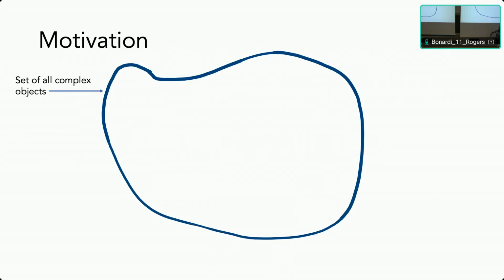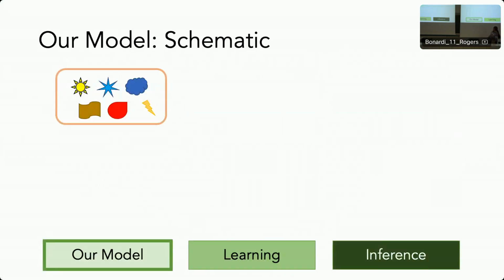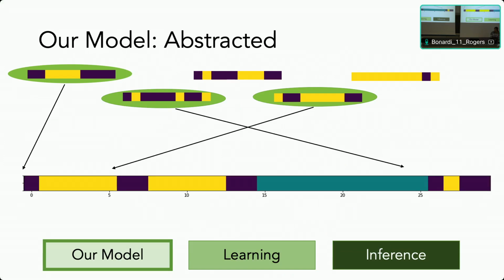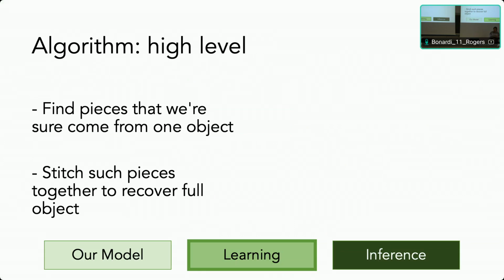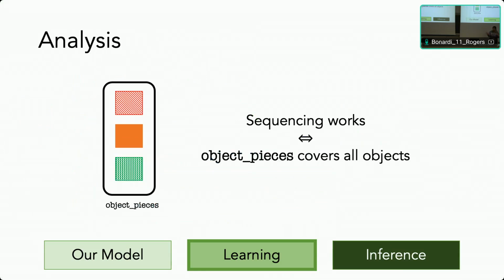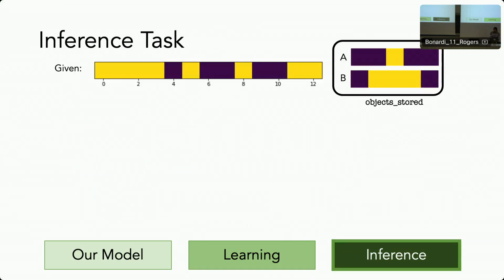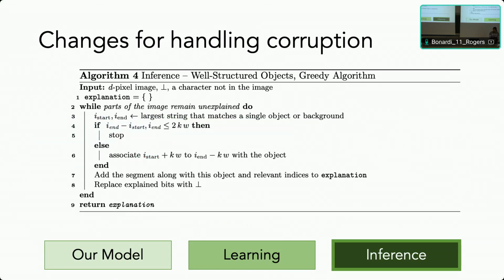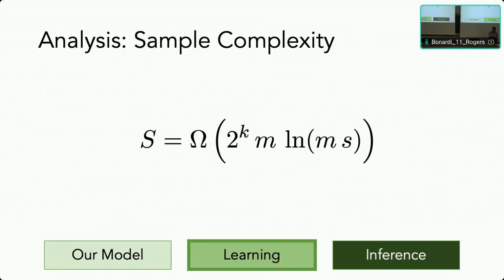[ALT 2025] A Model for Combinatorial Dictionary Learning and Inference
A Model for Combinatorial Dictionary Learning and Inference
Avrim Blum (Toyota Technological Institute at Chicago), Kavya Ravichandran (Toyota Technological Institute at Chicago)